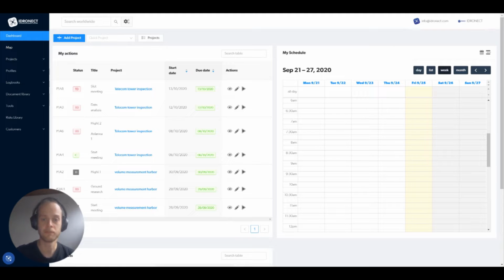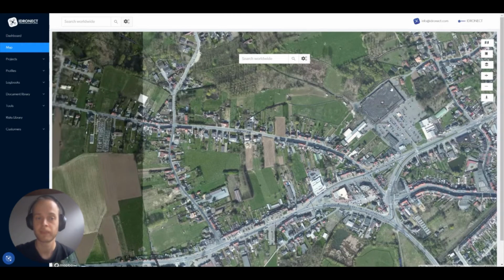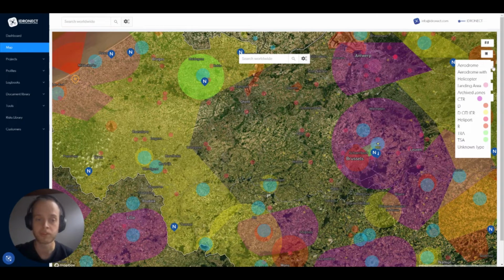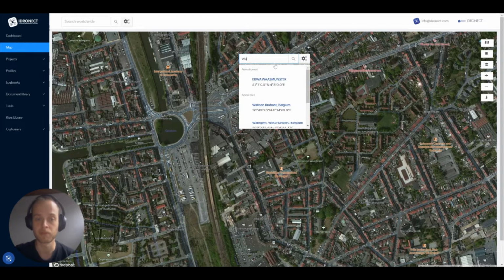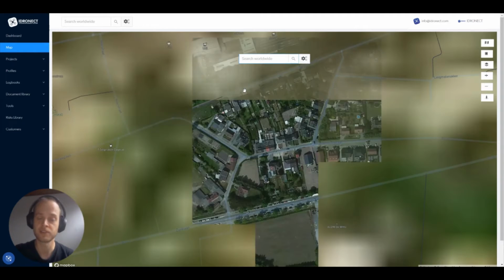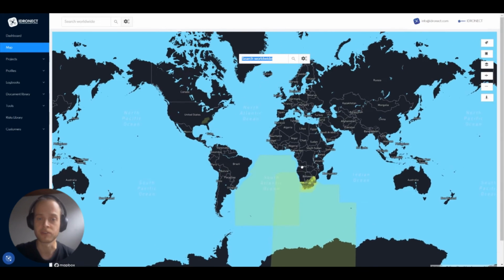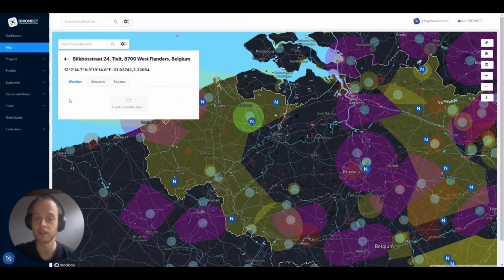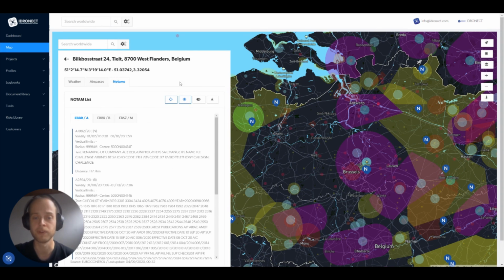The map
Hello everyone,

The next step on the menu is the IDRONECT OS map, the map is a great place to do some research and a lot more.

You can find the map right here in the menu bar.

The map comes with a few controls, let’s start at the top. The first button in the top right corner is to switch the map between satellite view and regular map view. The satellite view can be very handy when drawing zones and identifying risks.

The next button is to switch the map into a 3D view, what this basically does is turn the map into an angle.

The next button is a button to toggle the layers that are shown on the map.

sometimes there can be a lot of zones on the map and it can be unclear what you are looking at. That is when this tool comes in handy. As so you can see I can toggle here to show the CTR zones, TRA’s, TSA and so much more.

The next 2 buttons are to zoom in and out on the map. You can also do this just by scrolling with your mouse wheel.

The last button is to go to the location you are right now. For this feature to work it is important that you allow IDRONECT to use your location.

In the middle of the screen, you have a search bar that you can use to search for a location. This search bar supports full written addresses and all possible notations of coordinates.

You can see that when I type an address the map goes to the address and gives suggestions.

When filling in coordinates you go to the coordinates without location suggestions.

A cool thing the IDRONECT OS map can do is import and load location-based files. For example here are the airspaces of South Africa in a KMZ file. If you open up your file manager you can just drag and drop this file on the map and IDRONECT OS will load them on the map just like that…

The map can do a lot more of course when clicking in a zone the information for this coordinate pops up. You get the address for where you clicked, the exact coordinates, the airspaces that are active in this place. You also have the tab weather where you can see the weather information for this exact coordinate, not for the city of the region but for this exact coordinate. you get the date & you can scroll between different dates, the sunrise, and sunset & for every hour you get the average wind and wind gusts, the temperature, the cloud percentage, the rain percentage, and the KP index.

The last tab is to see which NOTAMS are active on this coordinate with all the related information. At the top, you have some filters to make it easier to navigate through these NOTAMS.

That was it for this video!